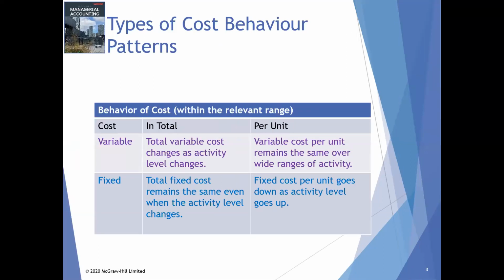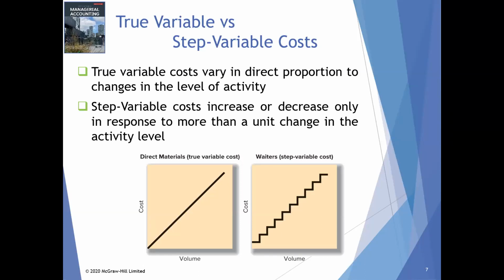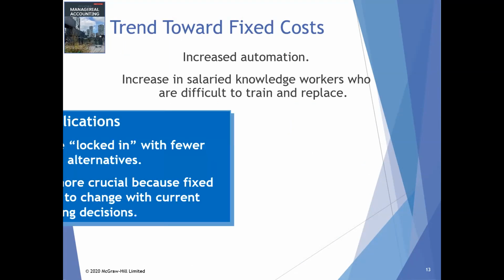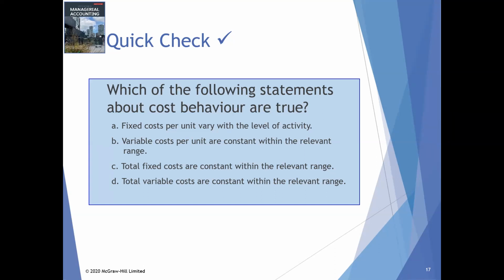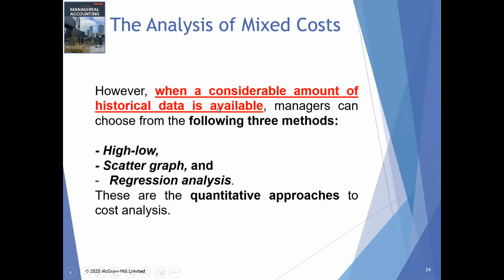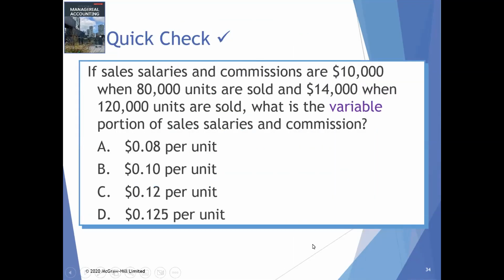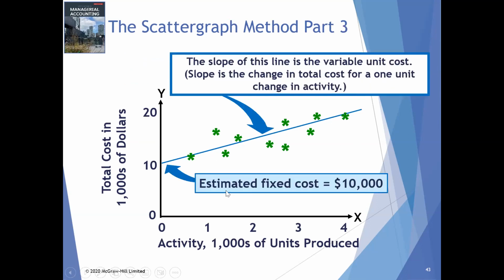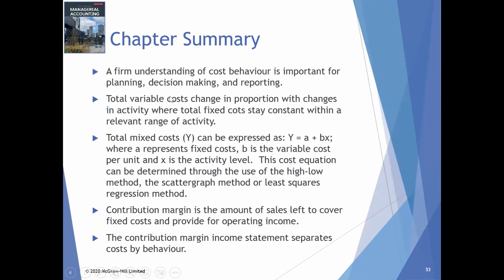Ch6 - Cost Analysis and its use || Managerial Accounting || Cost behavior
True Variable Cost, Semi-variable Cost, Fixed Cost, Relevant Range, Mixed Cost.
 I have explained Cost behavior referring from the book "Introduction to Managerial Accounting" written by Peter Brewer.